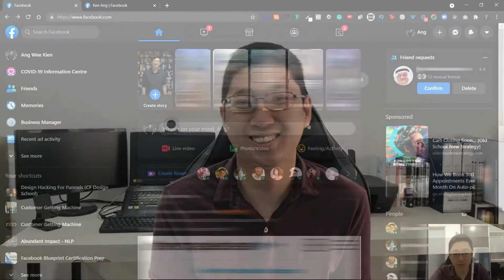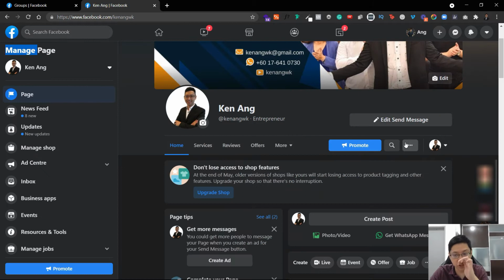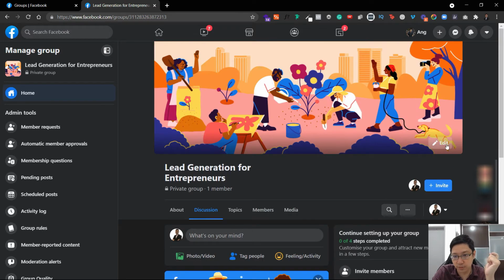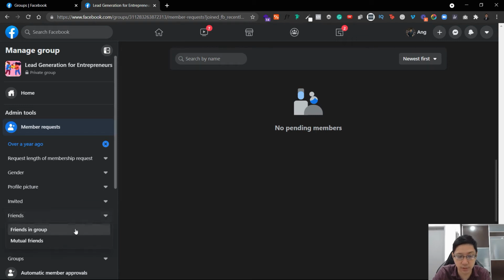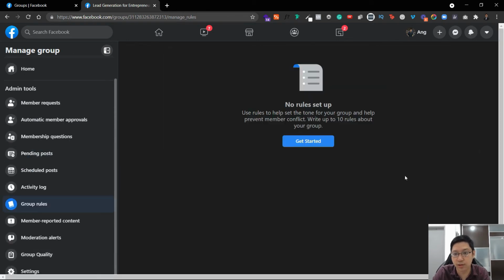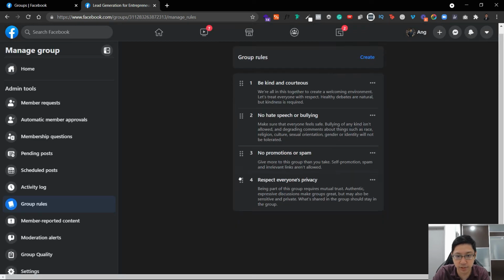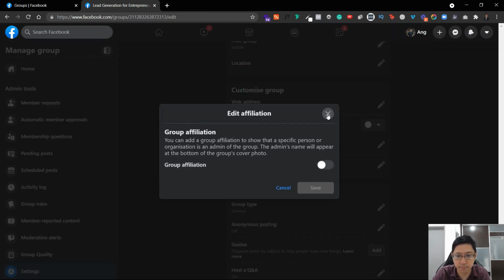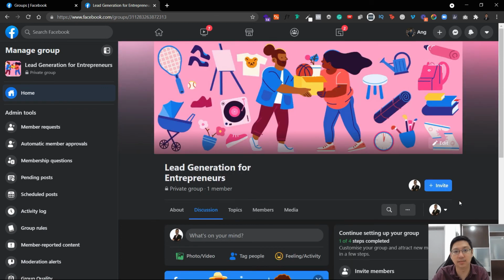How To Create Facebook Group [UPDATED]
How do you Create a Facebook Group? In this tutorial, I'll show you how to create a Facebook Business Group for your Facebook business page or for your personal profile so you can create a community for your business or for your personal use.